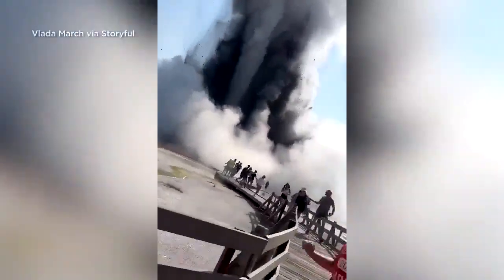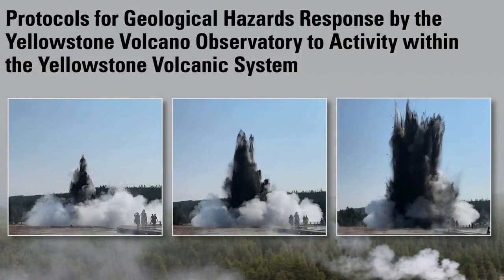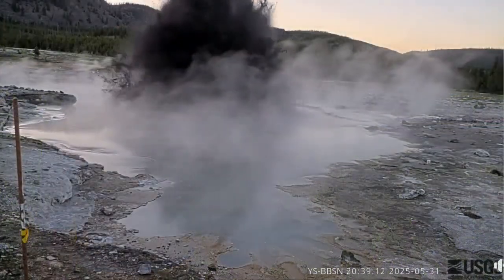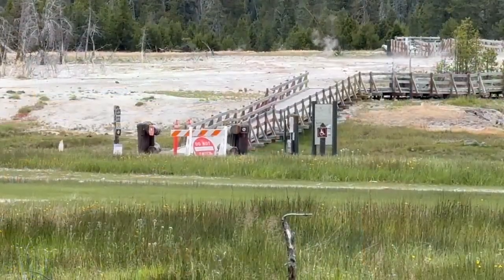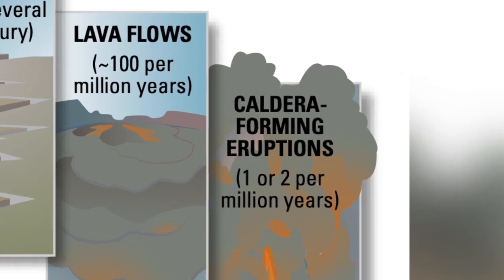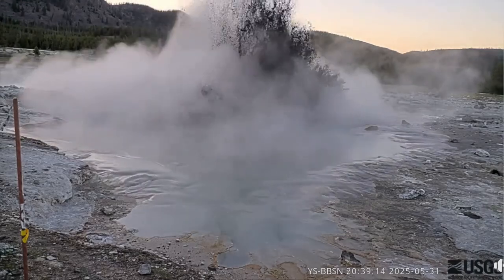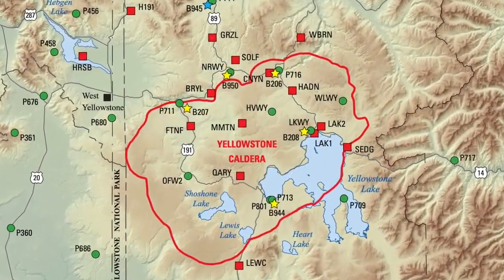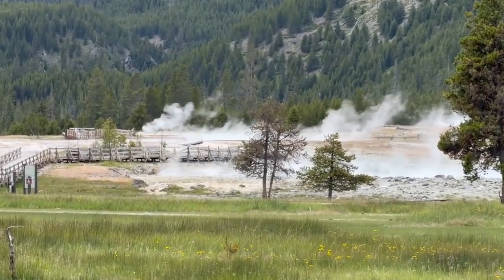Yellowstone Volcano Observatory Unveils New Safety Plan After Biscuit Basin Explosion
After a thermal explosion at Biscuit Basin, the Yellowstone Volcano Observatory unveils a new safety plan to enhance monitoring and protect visitors in the park.